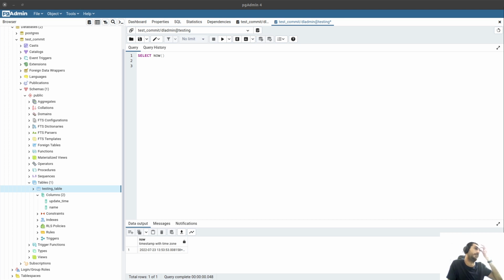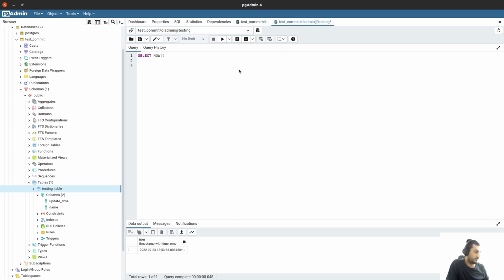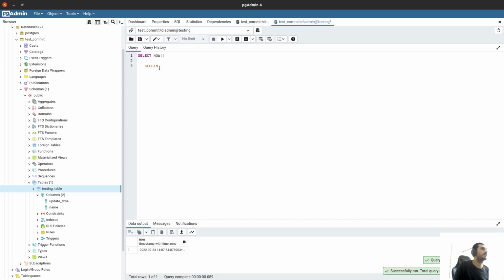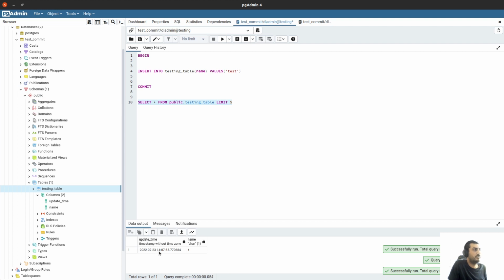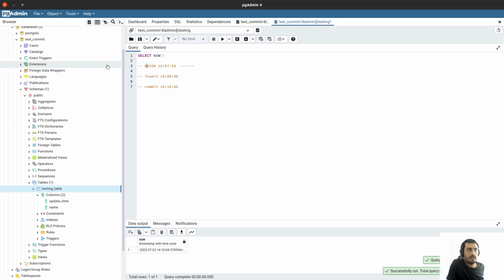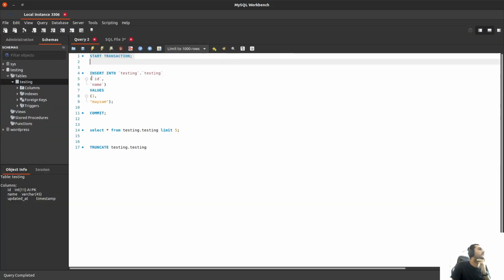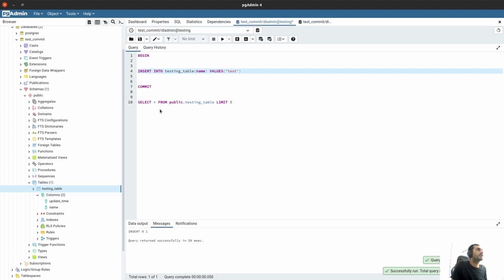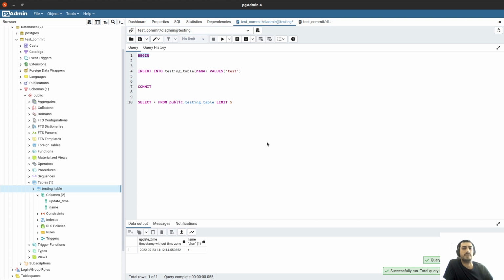PostgreSQL vs MySQL timestamp calculation in a transaction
Have you ever had the question of in a transaction, when MySQL or PostgreSQL inserts data into a table and has a field which has a default value of NOW() for a timestamp field, when is it calculating the timestamp to be inserted? at the beginning of the transaction? when processing the column? when committing the data?
in this video, I'm going over that question and trying to answer it, in the most un-standard way possible!
spoiler alert: for PG in start of transaction and for mysql, at the processing time.